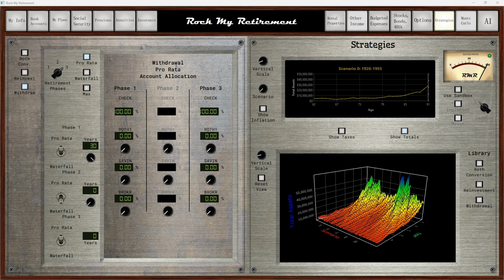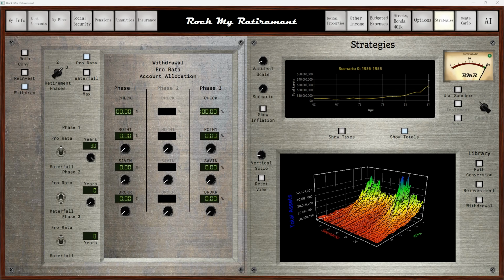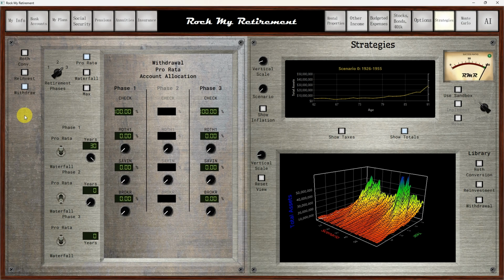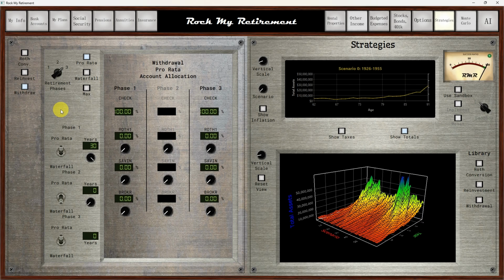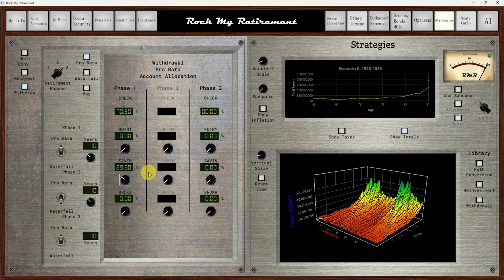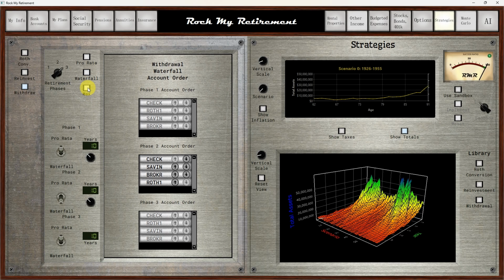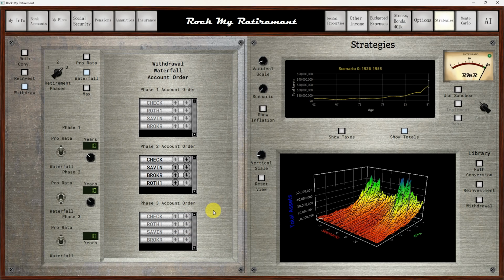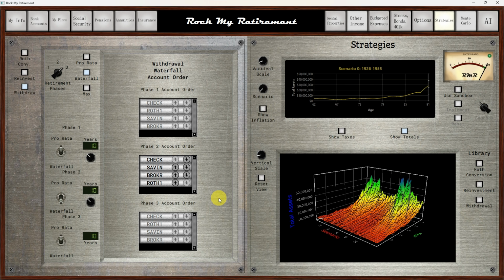Withdrawal Strategies: Pro Rata and Waterfall Methods â€” Rock My Retirement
Learn how Rock My Retirement decides which accounts to pull money from when your expenses exceed your income. The video explains how the app calculates your income and expense gap each year, then walks through both the pro rata method (withdrawing fixed percentages from each account) and the waterfall method (draining accounts in a specified order with configurable maximum withdrawal percentages). It also covers how minimum balances and early withdrawal penalties before age 59.5 affect the strategy.

Timestamps:
0:00 Introduction
0:11 How Rock My Retirement handles income vs. expenses each year
1:35 Pro rata withdrawal method
2:49 Early withdrawal penalties before age 59.5
3:08 Waterfall withdrawal method and max withdrawal percentages
4:15 Why withdrawal strategy matters: asset allocation and tax treatment
4:42 Using the AI optimization tool